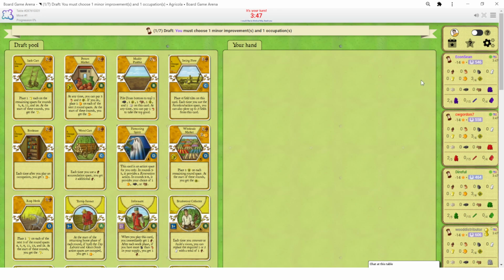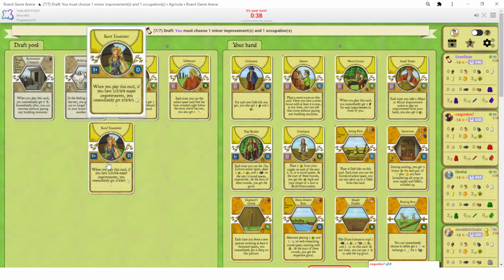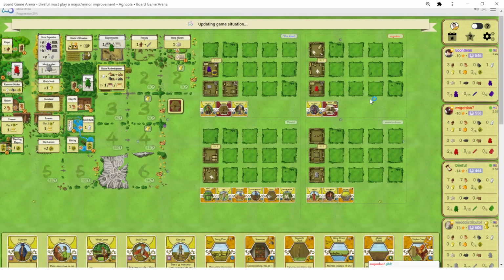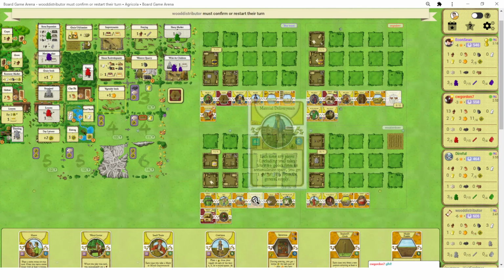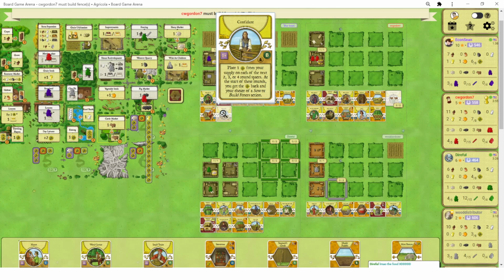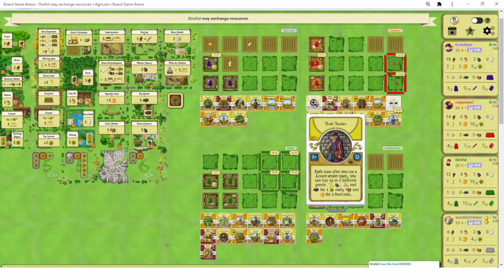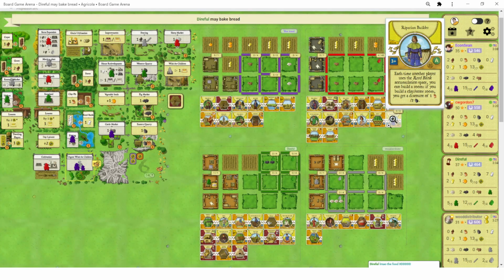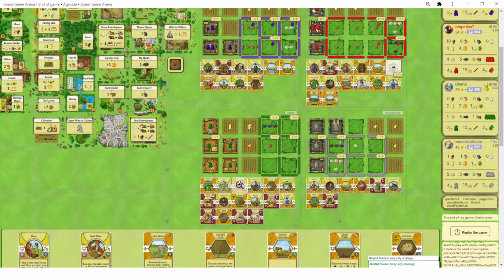My Draft Went Horribly Wrong Against Experts | Full Agricola Gameplay (New Cards!)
Finally got around to playing a bit more with the full ABCD deck that is on Boardgamearena! I've been playing a bit offstream and have been having fun with the newer cards! Any feedback?